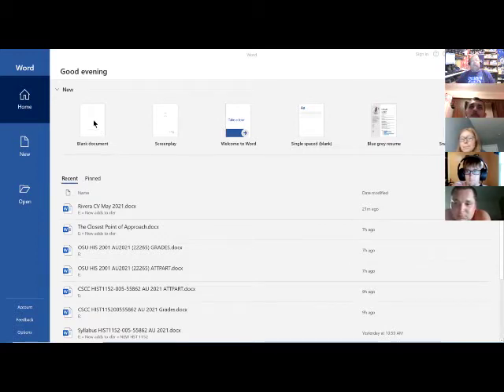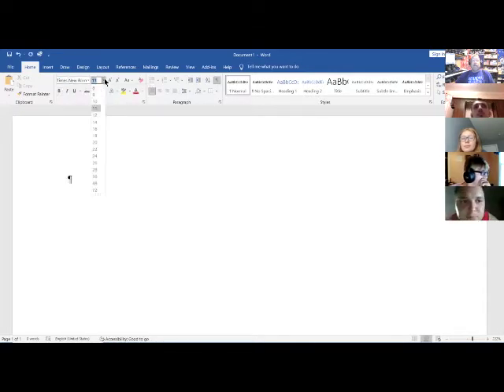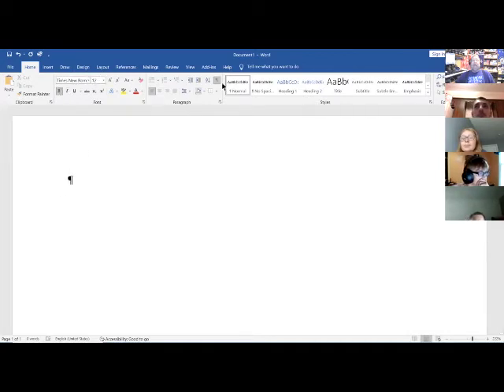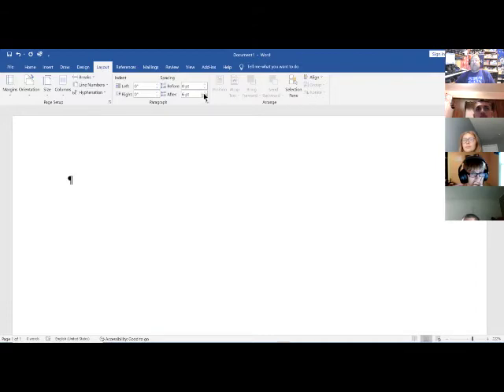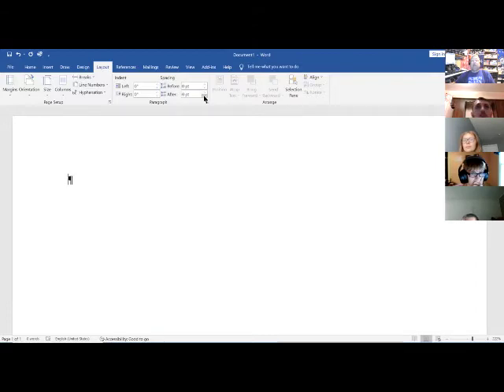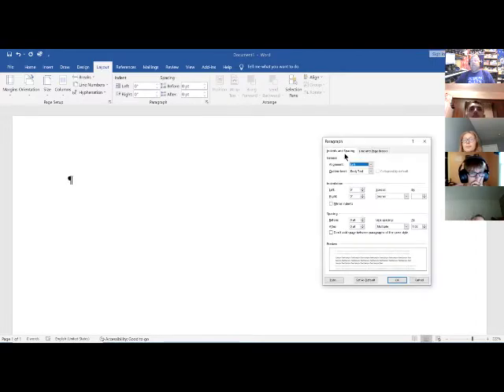PSR preps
How to set up your Word document for the required PSRs in HST 2001 and HST 2002